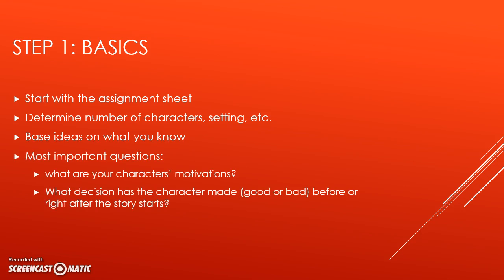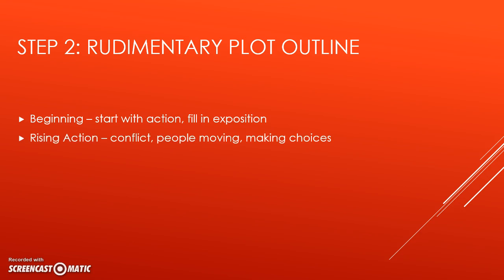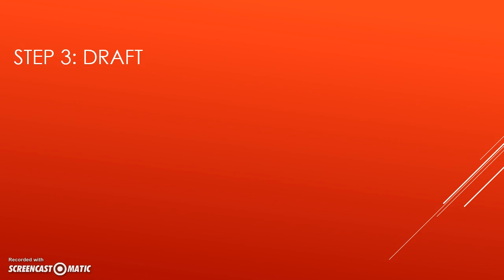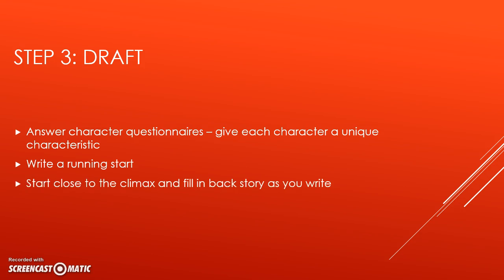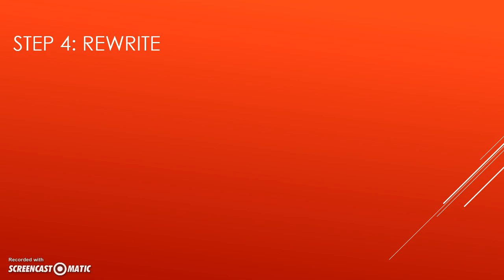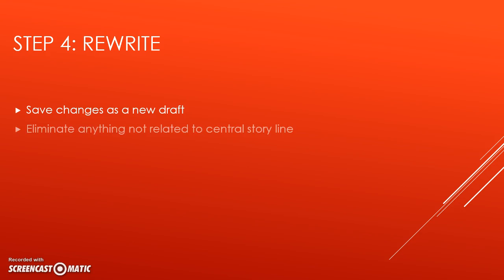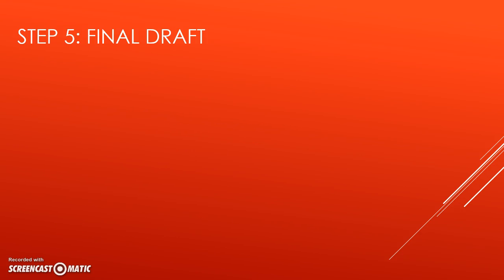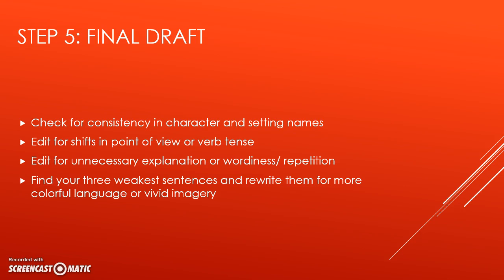How to Write Short Stories